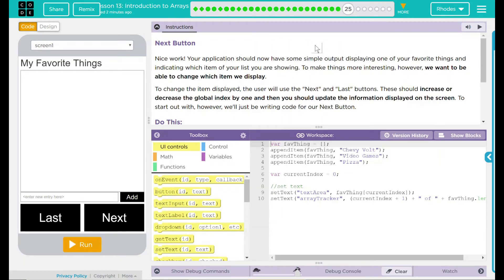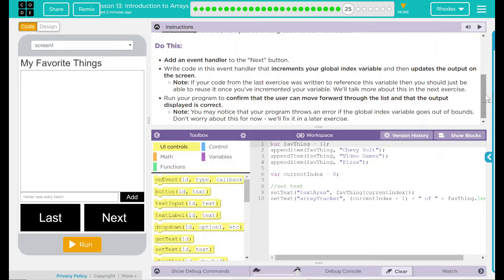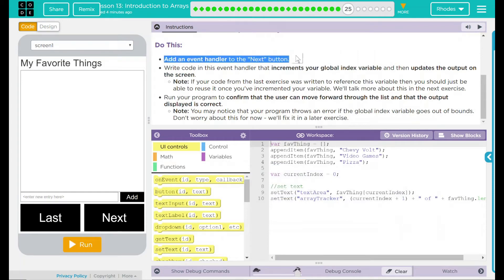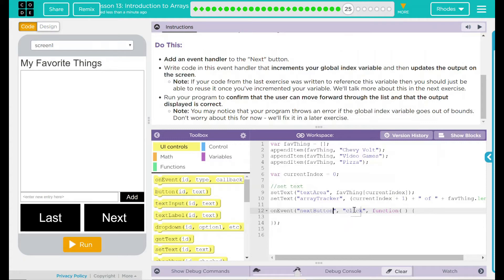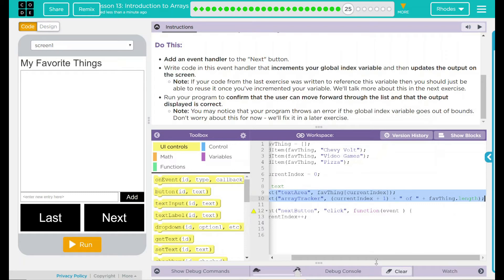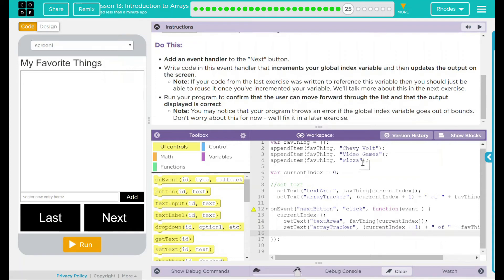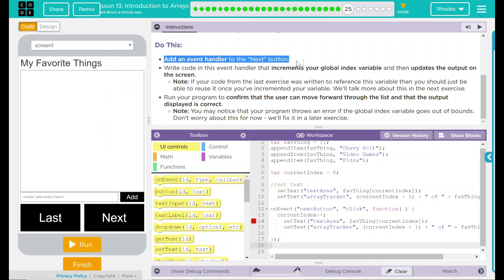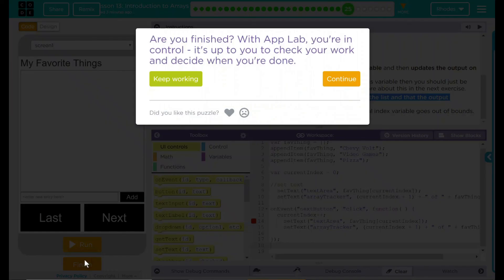Unit 5 - Lesson 13 #25: Next Button